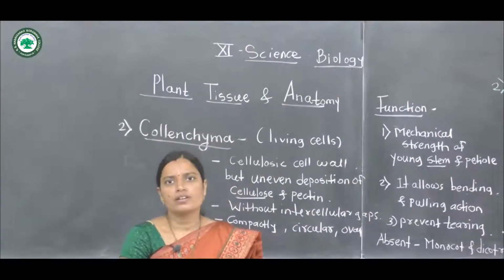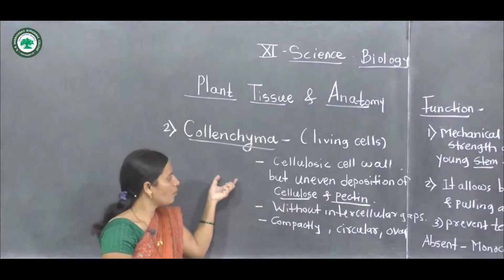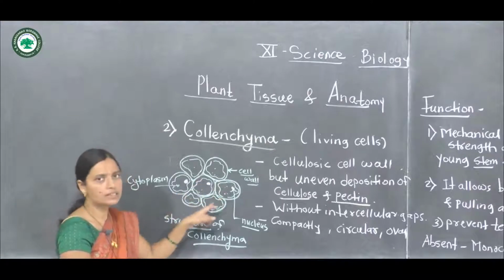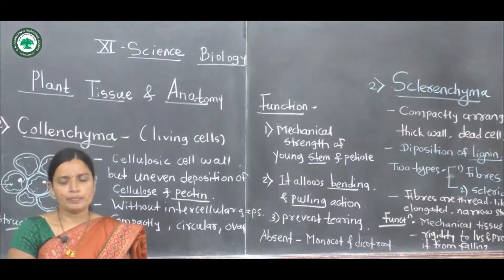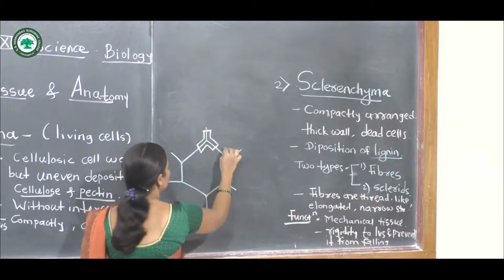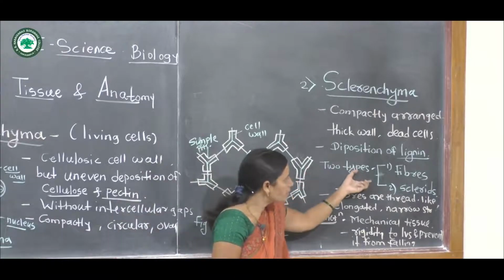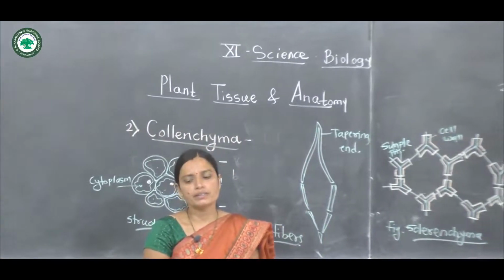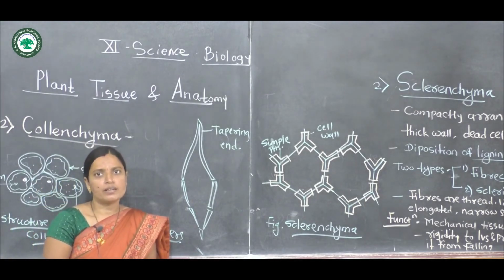XI.SCI(Biology) || Topic: Plant Tissue & Anatomy || By Prof. Shinde S.K.